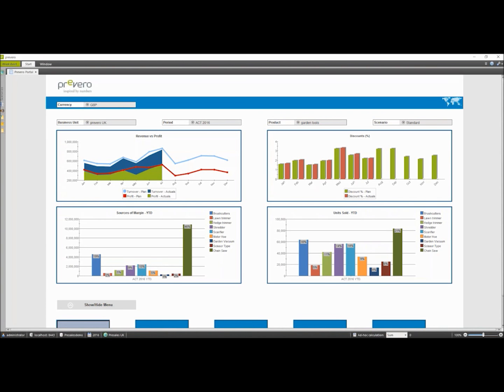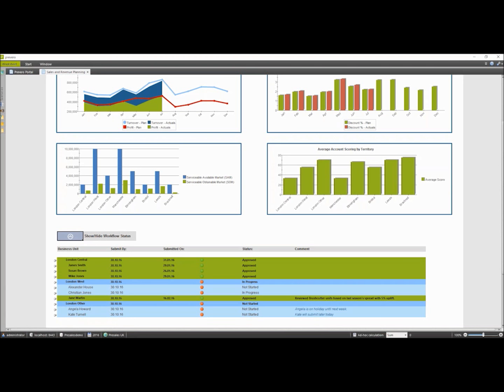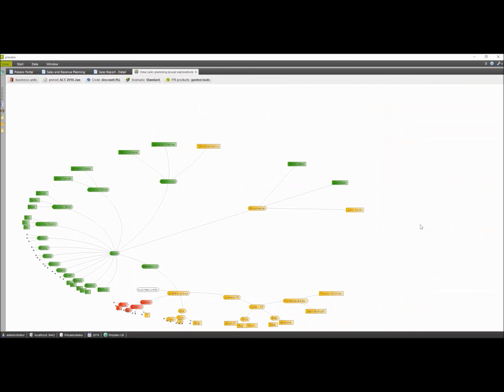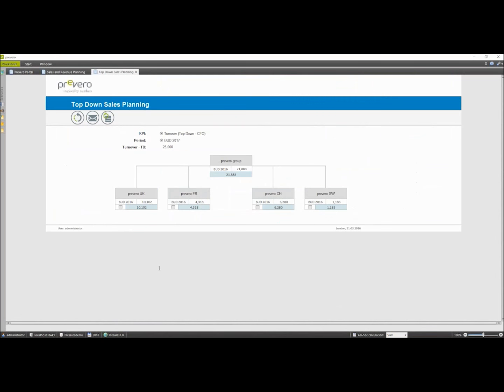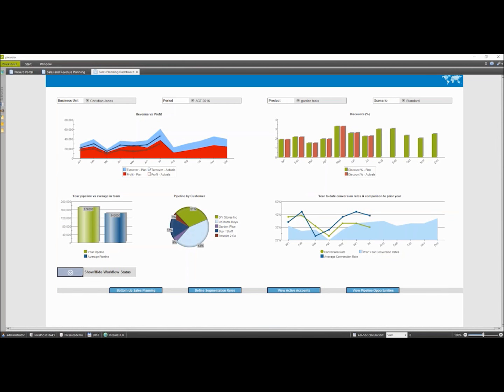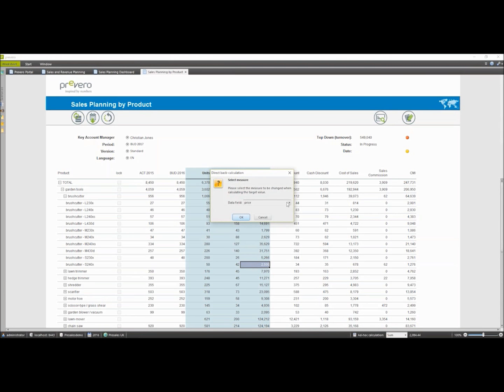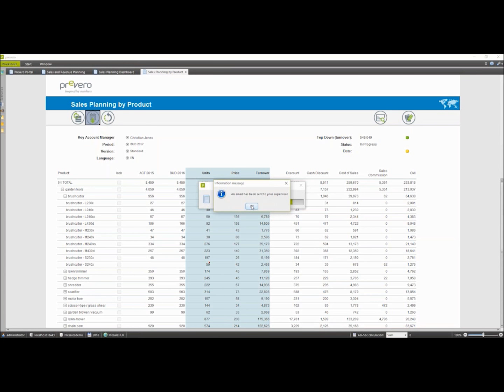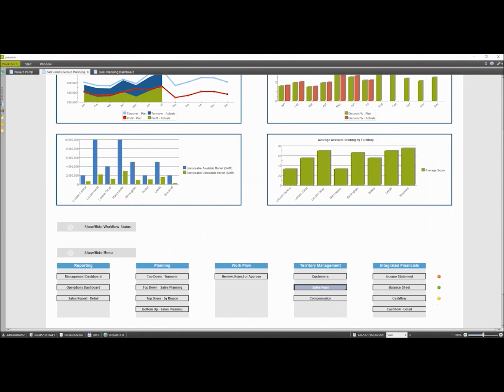Prevero Sales Planning Demo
Can you adjust your forecast and overall sales plan in real-time to take advantage of new opportunities? Do you know which product and regions are most profitable? What combination of sales channel is best? Is your territory, quota and compensation planning a challenge? And do you have the correct information feeding into your financial statement?

We’ll be talking about how the powerful workflows in our sales planning tool can help you manage these challenges to provide a dynamic, collaborative, integrated and accurate planning environment.